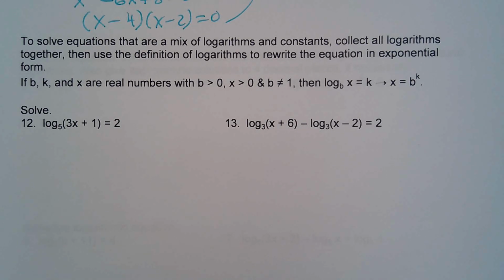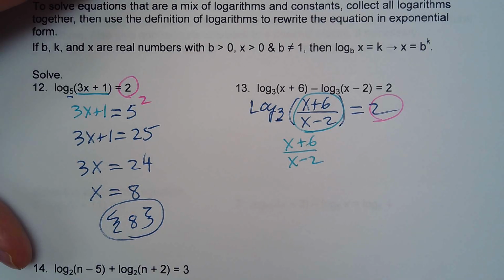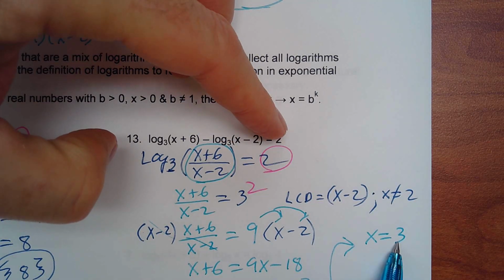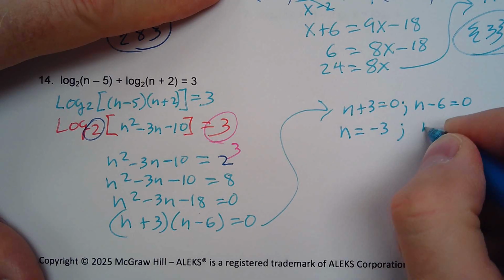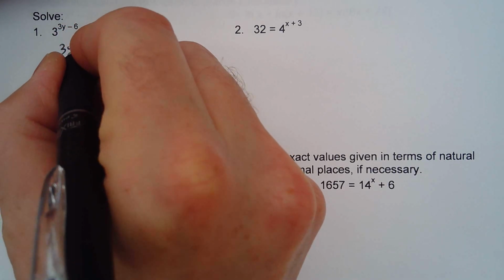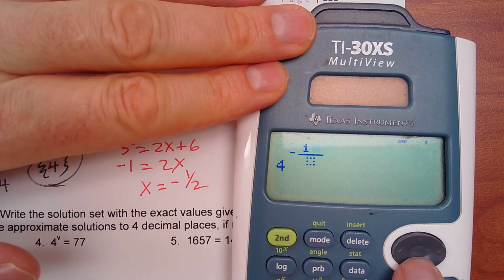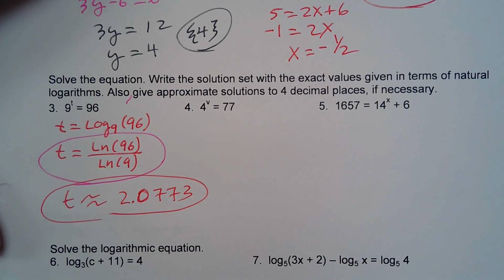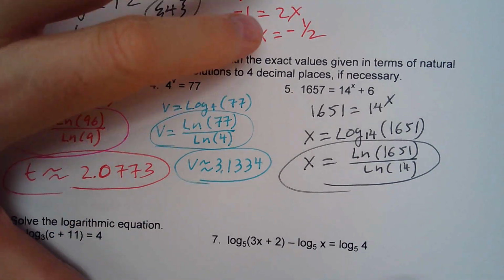Sections 9.5 & 9.6 Solving Log Equations with Logs on One Side & Additional Exercises Part I